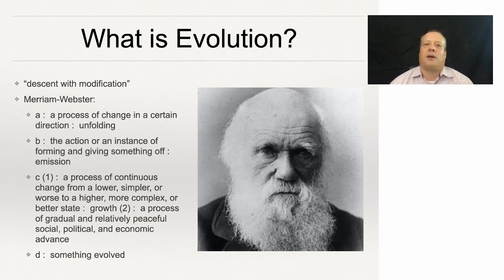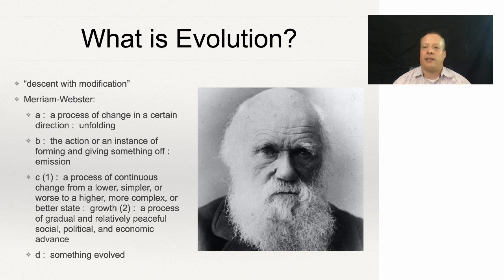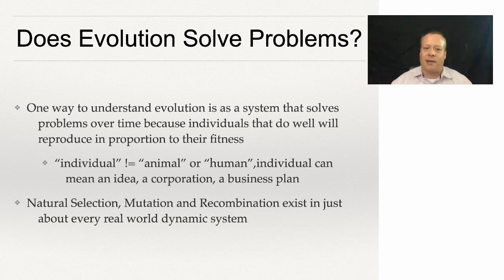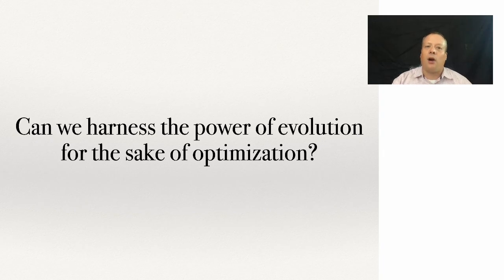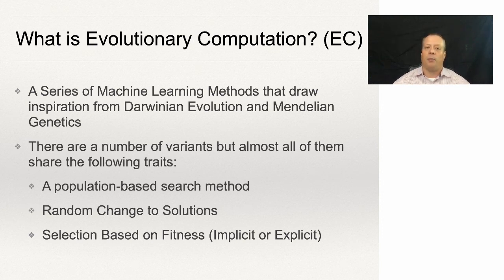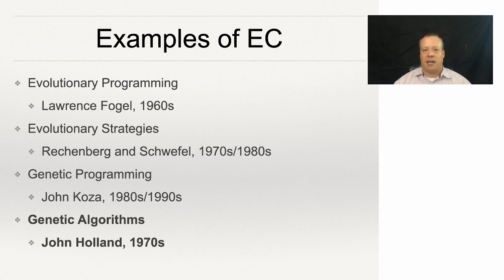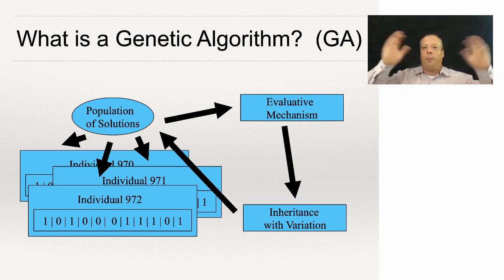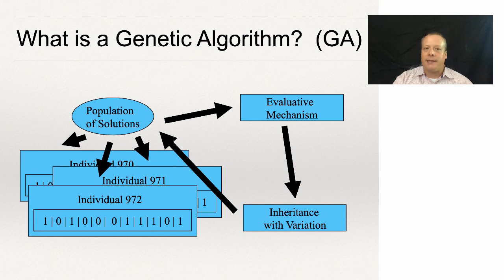MBA - AI - Evolutionary Computation